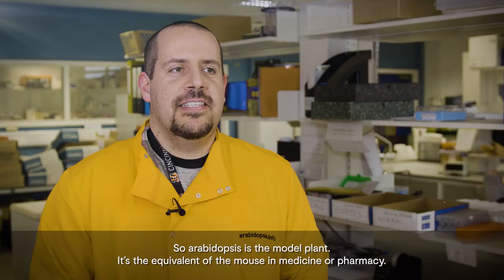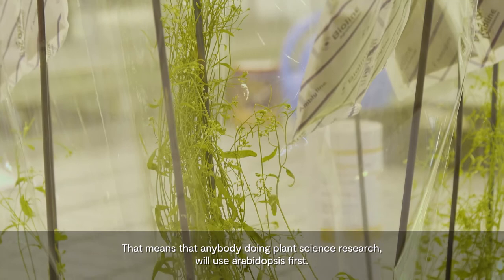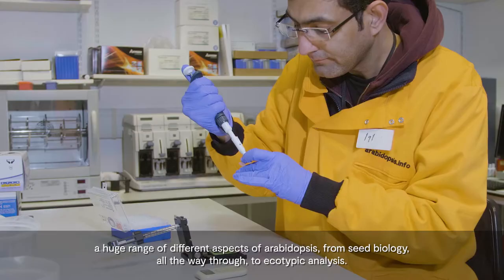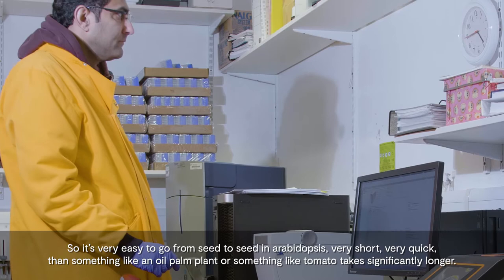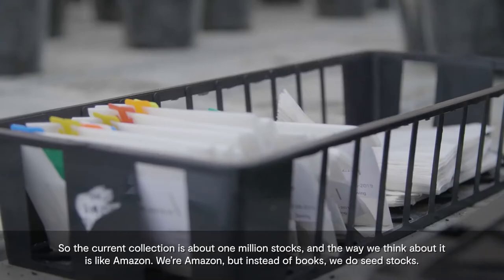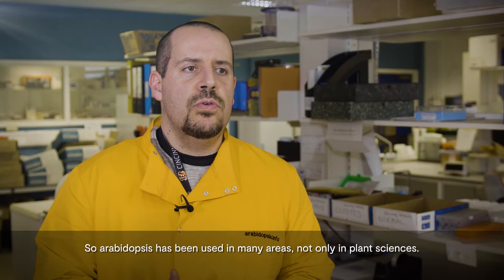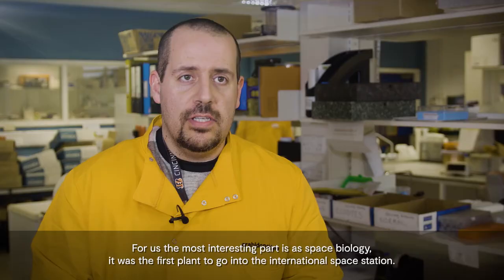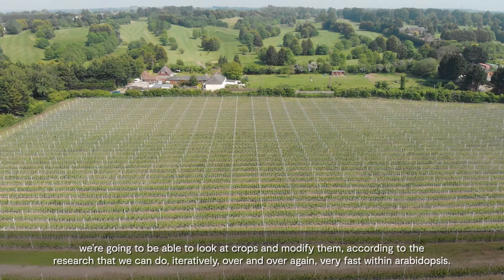Why Arabidopsis Thaliana Is The Key To Protecting Our Plants | Thale Cress Explained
Are you curious about why Arabidopsis thaliana, a small plant closely related to mustard and cabbage, is being grown in large numbers all over the world despite not being used for food or providing any useful products?

In this video, we explore the importance of this plant to plantscientists and the role it plays in protecting the health of plants we all depend on.

Arabidopsis thaliana, also known as thale cress or rockcress, has a relatively simple genome and quick growth, making it an excellent tool for studying plant genetics and physiology. Despite its small size and lack of practical applications, Arabidopsis has become one of the most powerful tools available to plant scientists in their efforts to develop healthier and more sustainable crops.

Join us as we delve into the fascinating world of Arabidopsis thaliana and discover the important role it plays in the future of agriculture and foodproduction. Whether you're a student of plantscience, a gardener looking to improve your yields, or simply curious about the natural world, this video is for you.

Let’s connect!